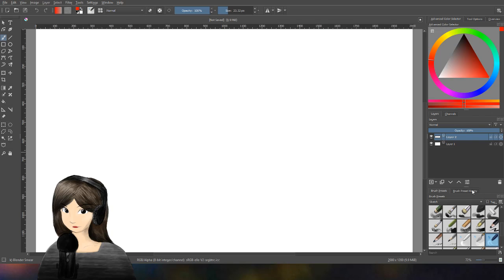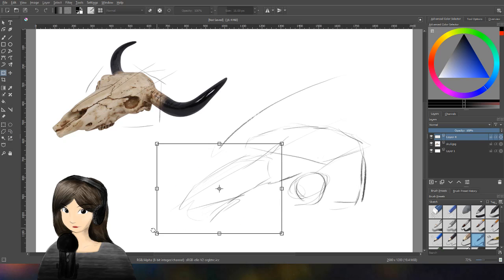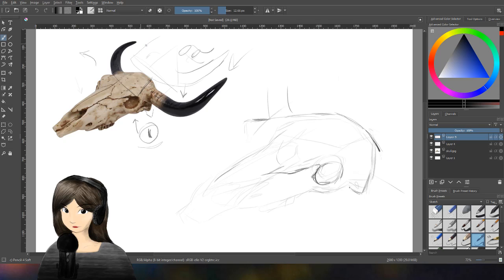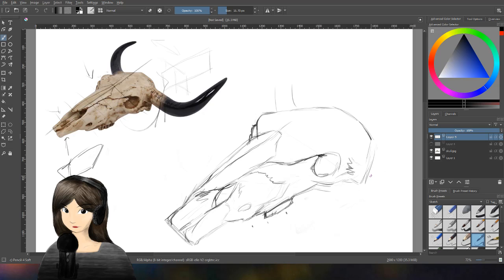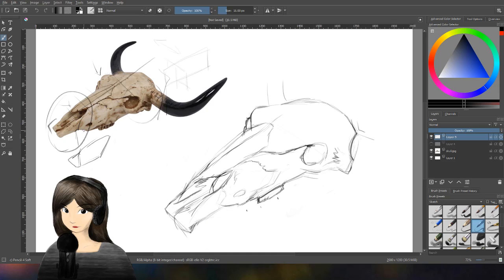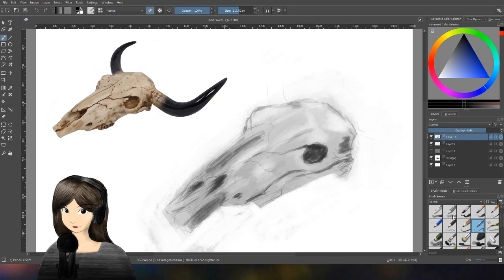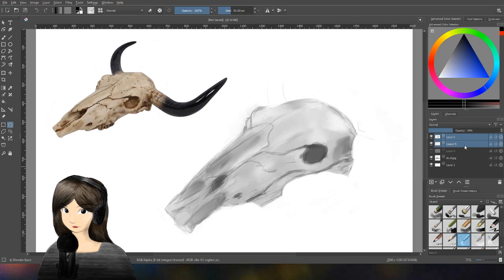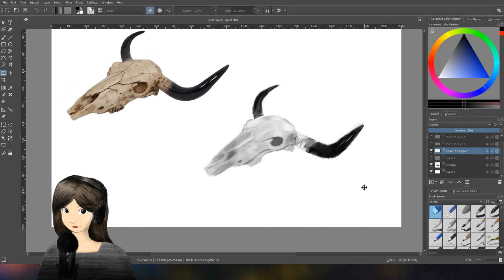🔴 ASMR Drawing with Krita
Bull skulls make good drawing practice!